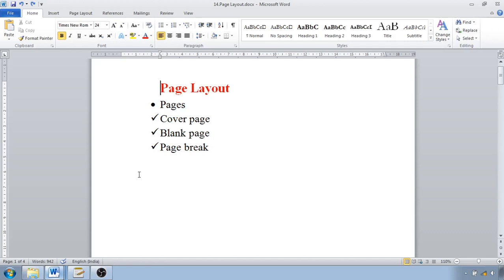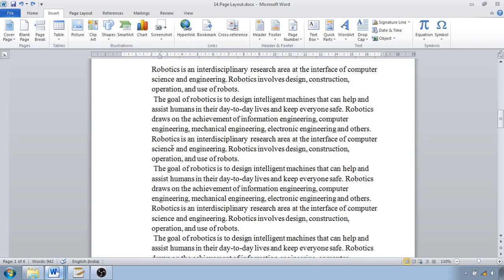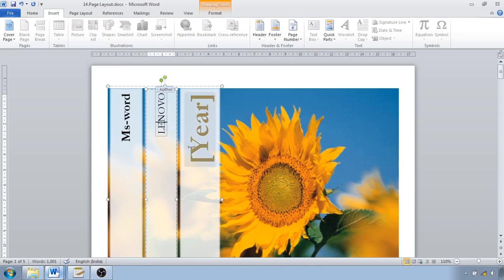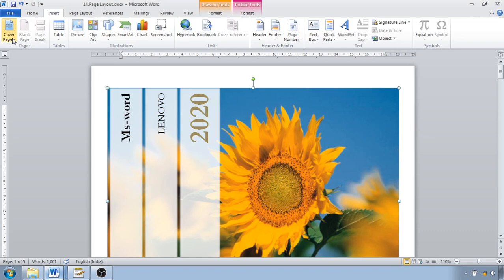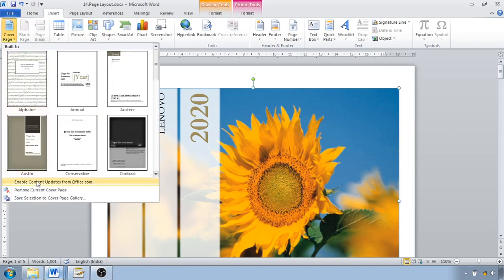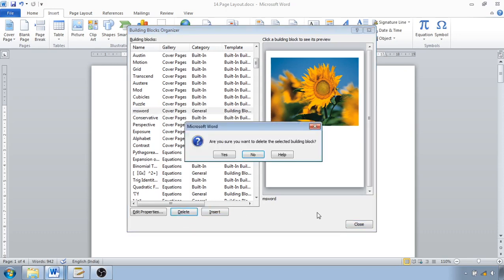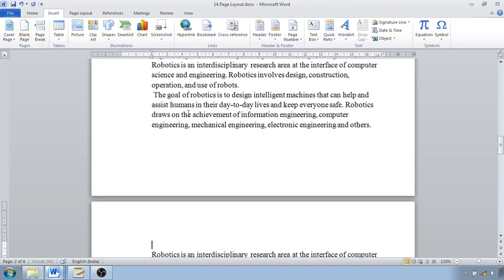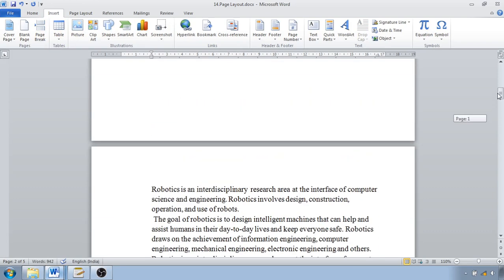MS WORD : Insert cover page, blank page, page break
In this video different options available in Cover page is explained with customize cover page options. Blank page and Page break use and functions.